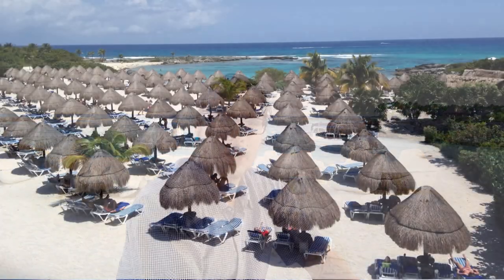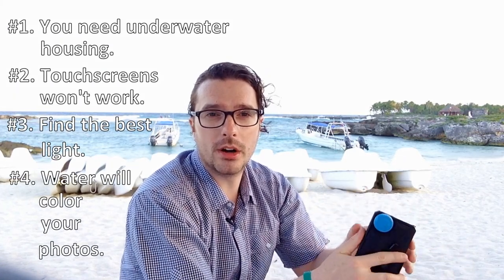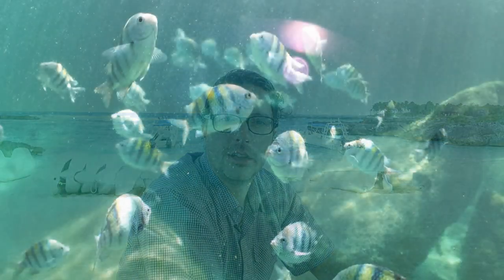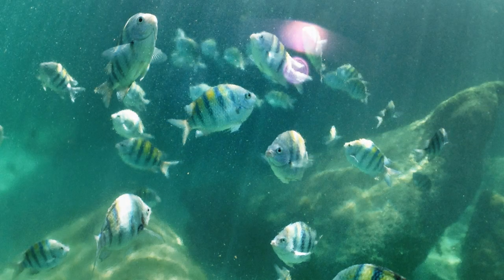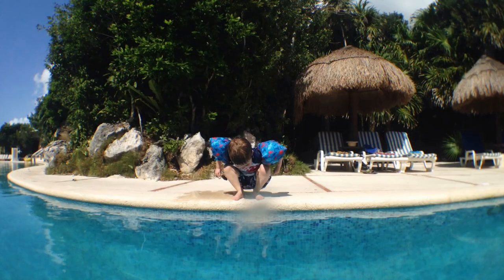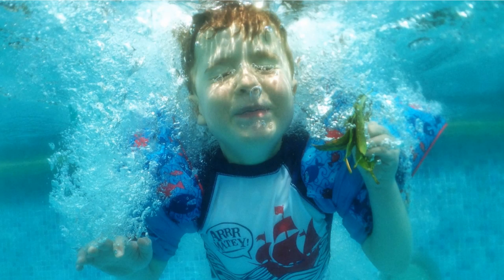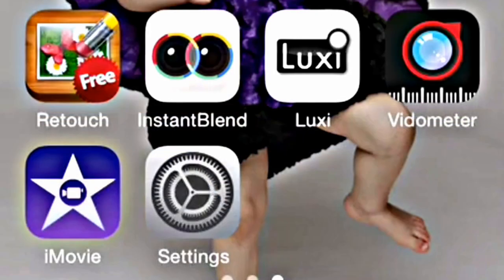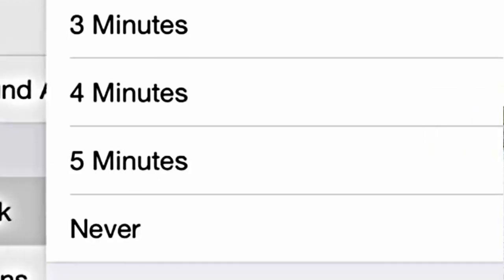Easy Underwater Photos on Your iPhone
You'll be amazed at the photos you can take underwater, on the beach, in the snow, and of landscapes on your iPhone.

The best part is the mobility. It's so easy because it's always with you! You never need to choose to bring your digital camera or DSLR.  An iPhone will work in just about ANY situation.

That's why the Corel Discovery Center is proud to present a new line of video tutorials to help teach you the basics of iPhone photography - iPhoneography.

Working with Blair Gable, an award-winning photographer with the News Photographers Association of Canada and iPhoneography enthusiast, we have created the tools you need to shoot amazing photos of your friends and family right to your iPhone.

Blair has photographed it all from Queen of England to President Obama so don't miss this opportunity to learn iPhoneography from the best.

With a pro like Blair Gable you'll be making picture-perfect photos in no time so check out his tutorials. Blair also has a one hour iPhoneography webinar coming up Thursday July 17th at 11 A.M.

Get your access pass now!